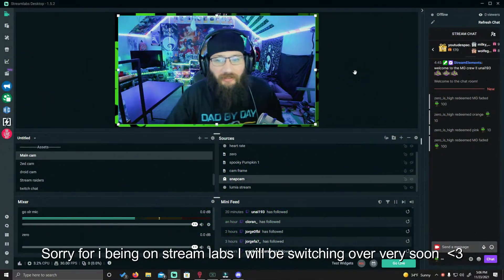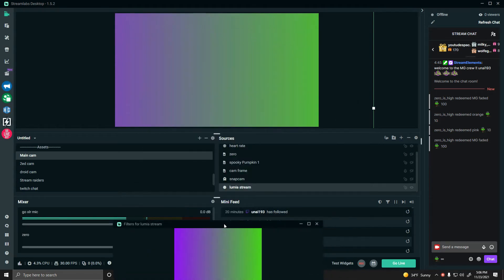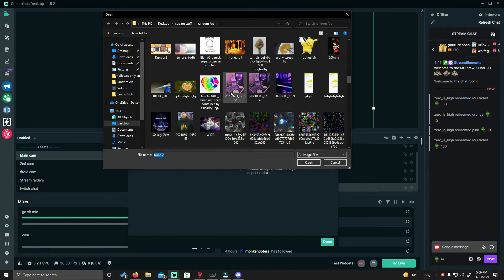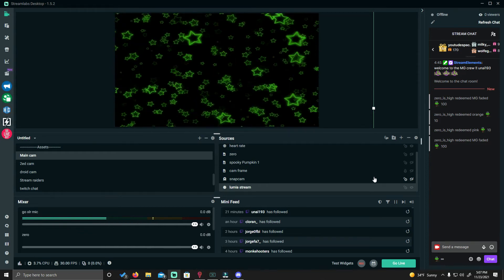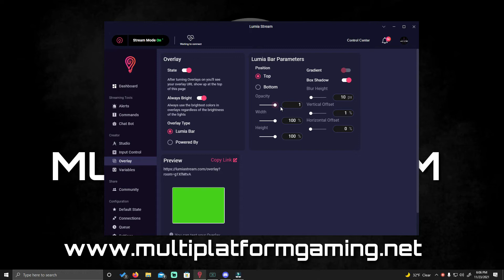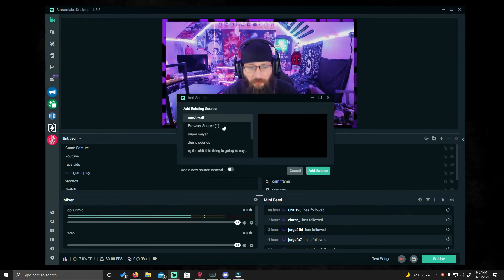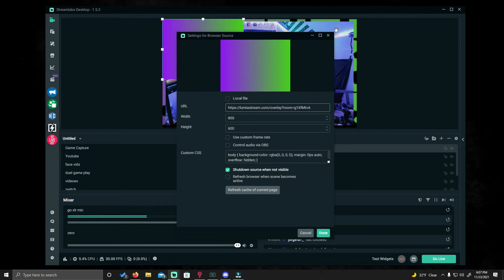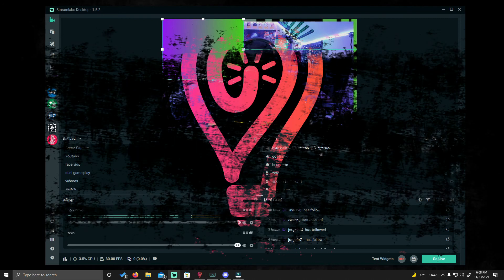Lumia stream overlays By Zero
Just a quick little tutorial on how I make Lumia stream more personal and use their overlays in my own way